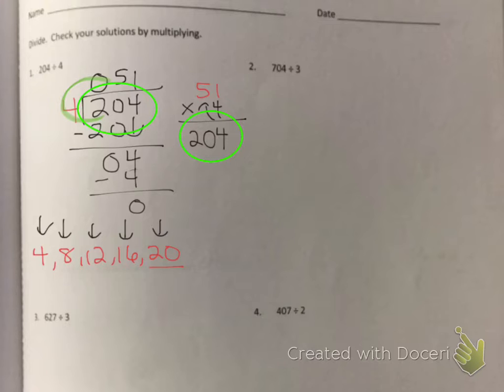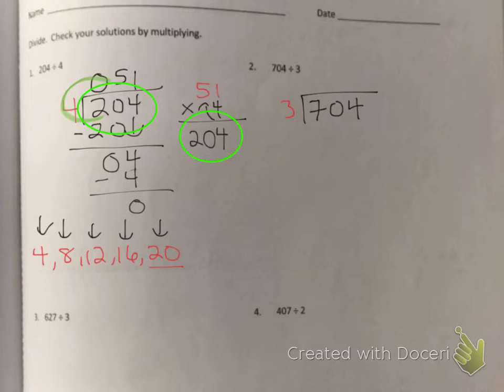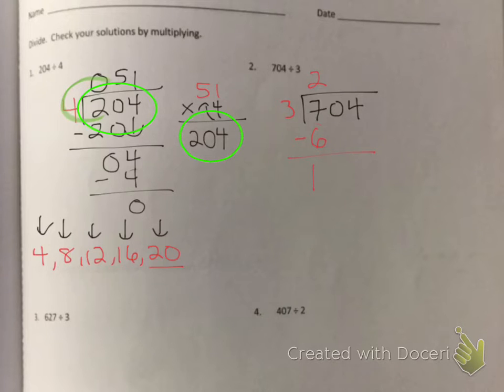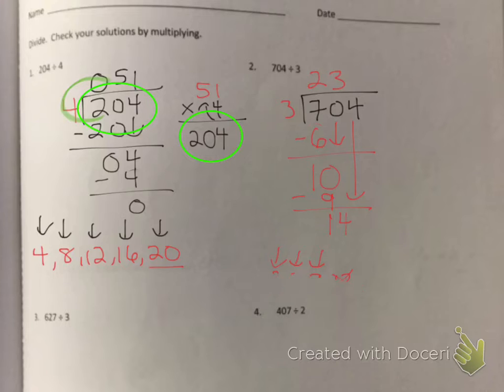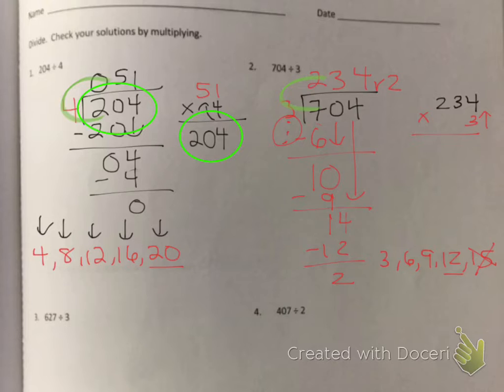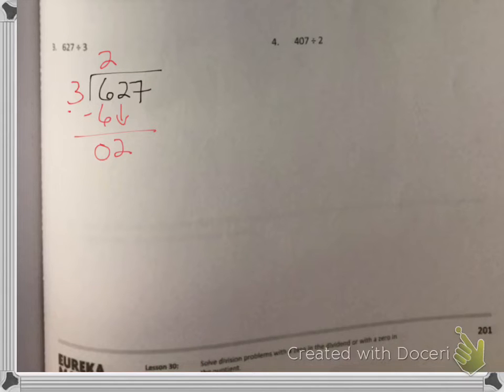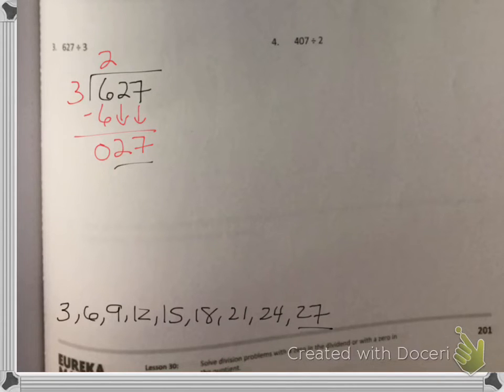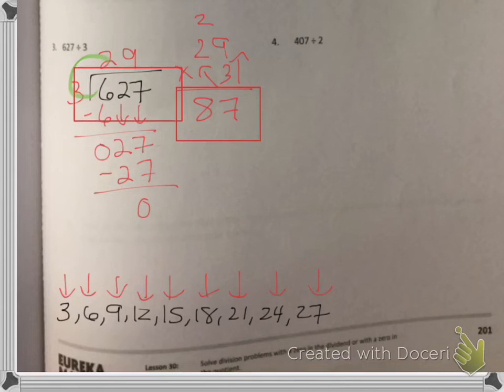Eureka Math Module 3 Lesson 30